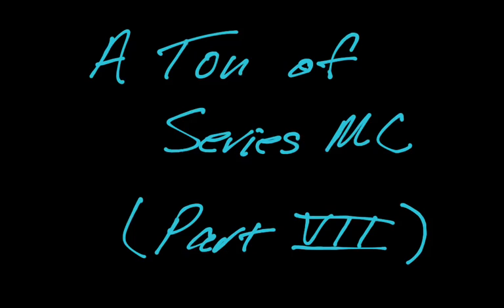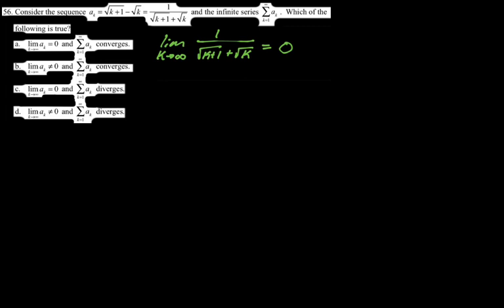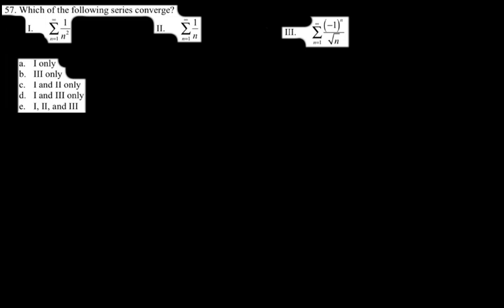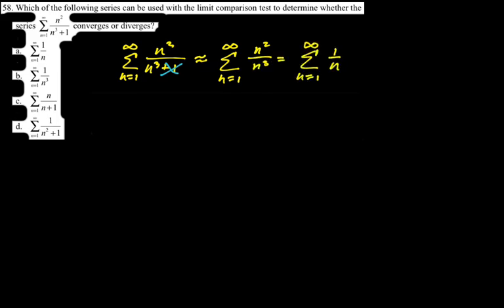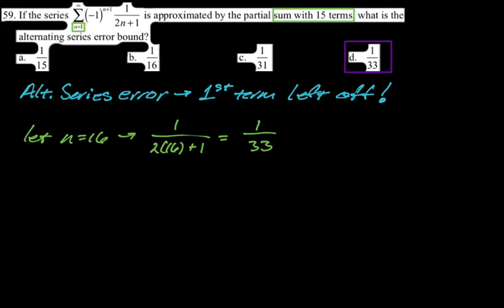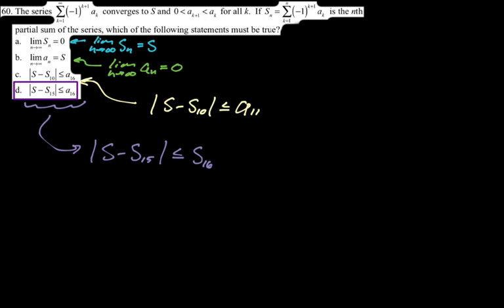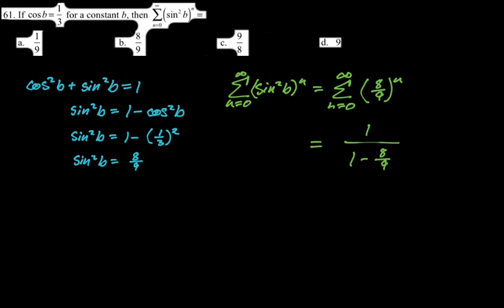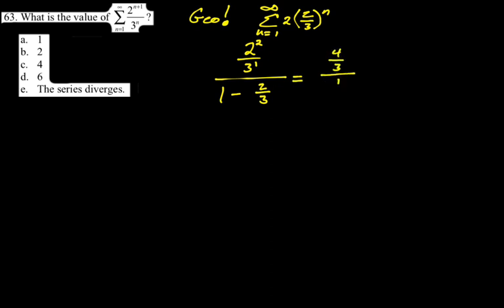Infinite Series Multiple Choice Practice for Calc BC (Part 7)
This is part 7 of 8 of a series of videos doing infinite series multiple choice problems to practice for the AP Calculus BC exam.  These would also be extremely useful to anyone in a Calc II class.  I tried to focus on questions about infinite series of constants, rather than Taylor/Maclaurin series/polynomials (though the first two problems do have Taylor or power series in them).  Okay, topics and time stamps:

00:00 Series sum from partial sum
00:56 Series sum from partial sum (and a limit)
03:32 Series convergence using series tests
04:27 Limit comparison test
05:28 Alternating series error
06:28 Alternating series error (and I struggle...)
09:08 Geometric series sum
10:16 Ratio Test
11:14 Geometric series sum